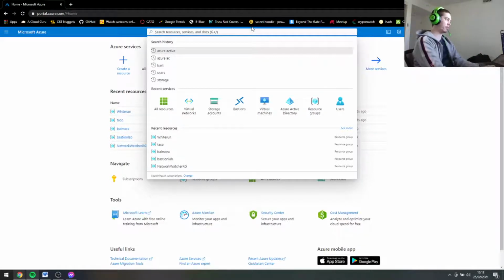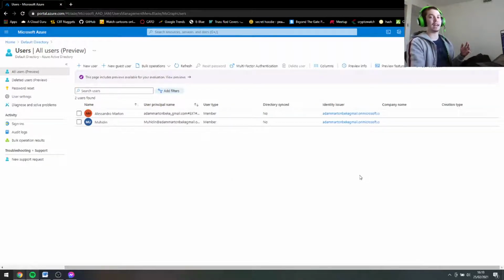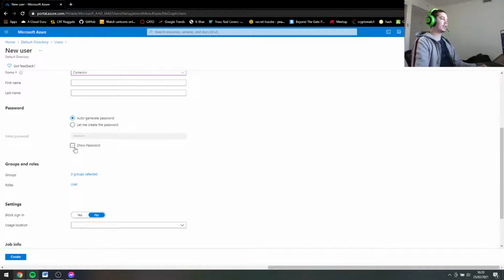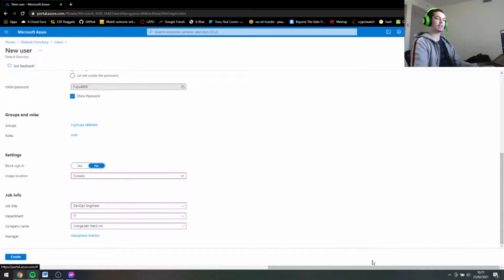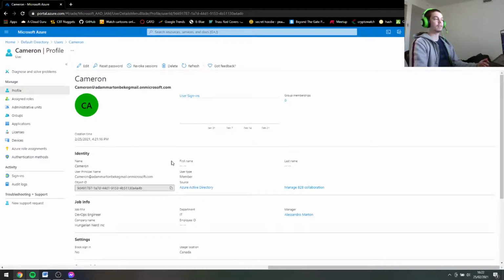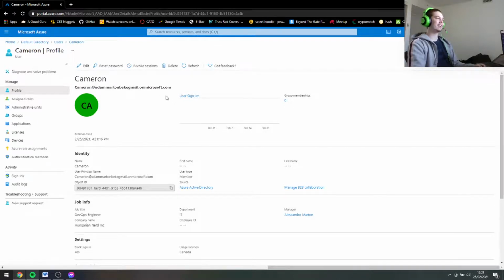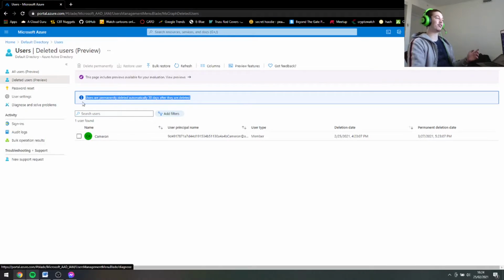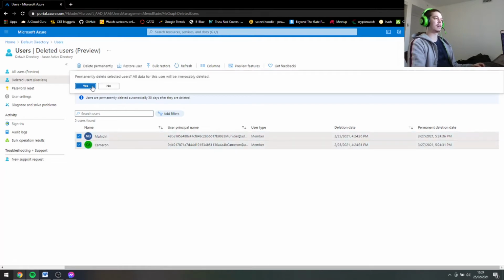Azure AD Users - Theory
Welcome to my part 6 course to the AZ-104 exam. In this video we go over Azure AD Users, how to setup them up and some theory on the topic.

Supporters will receive bonus content.